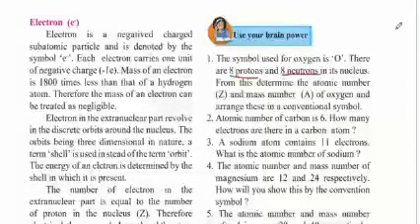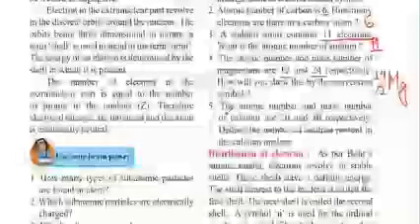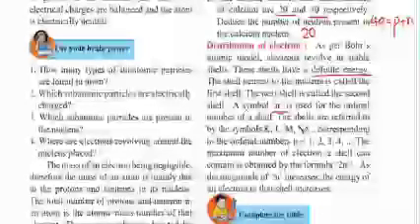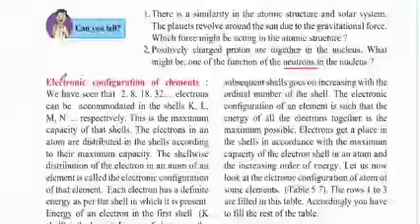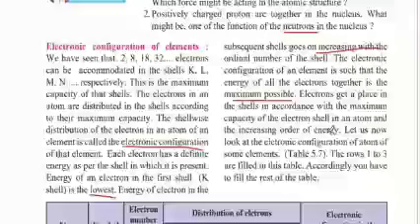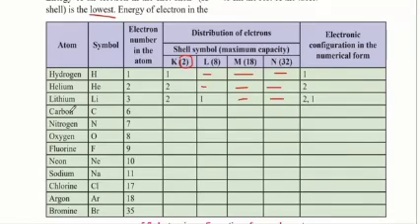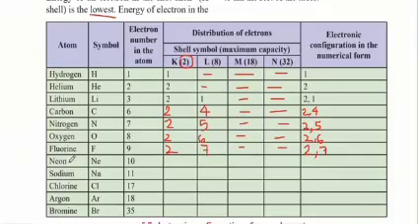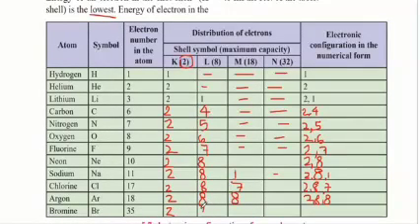8th science chapter 5 inside an atom part 4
8th science explanation